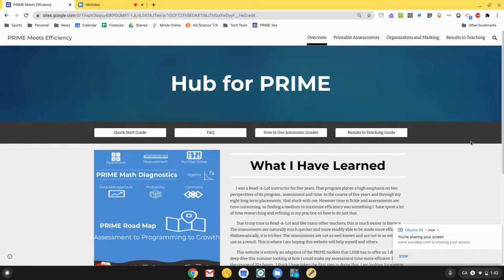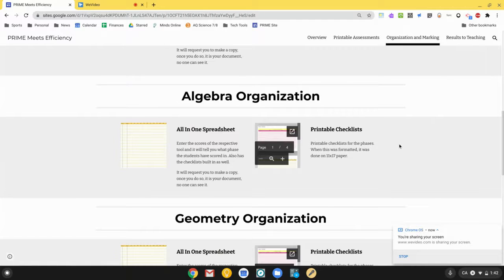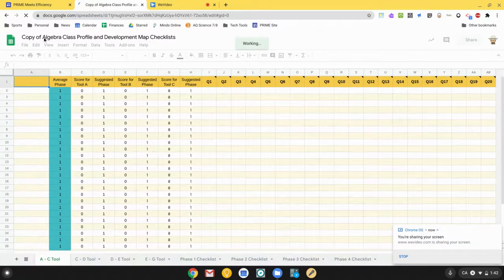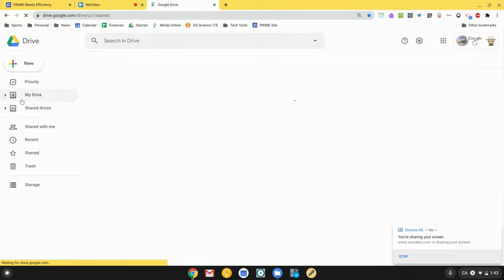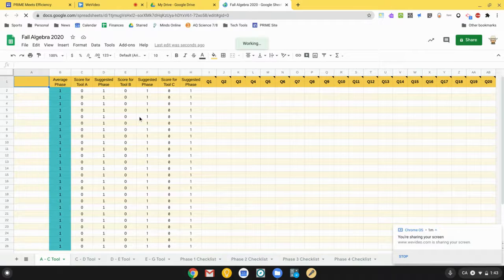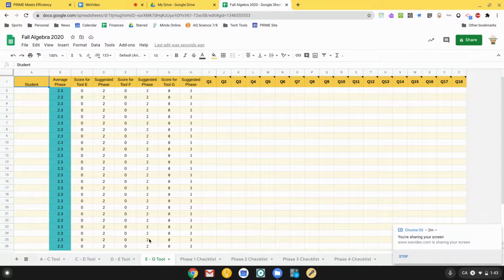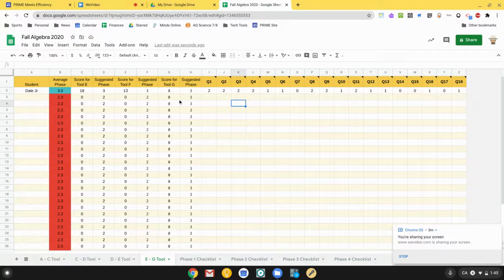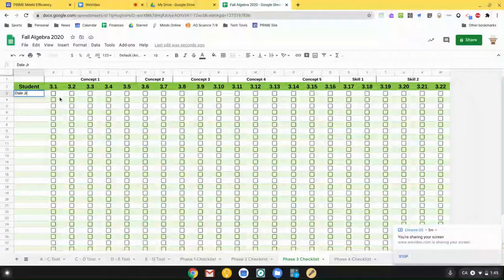Using the Automatic Grader